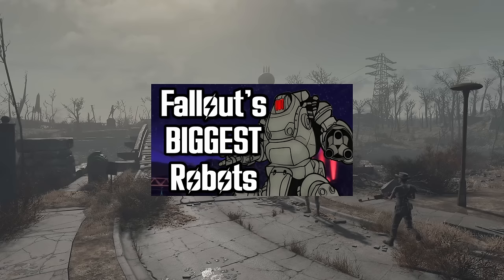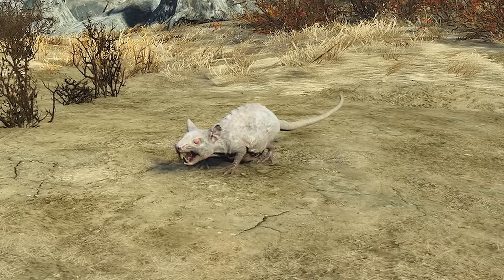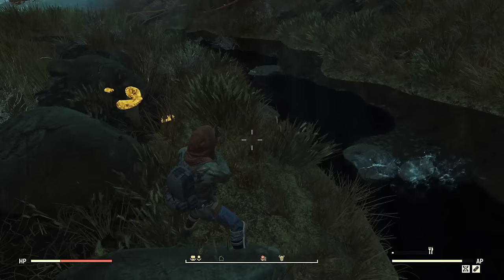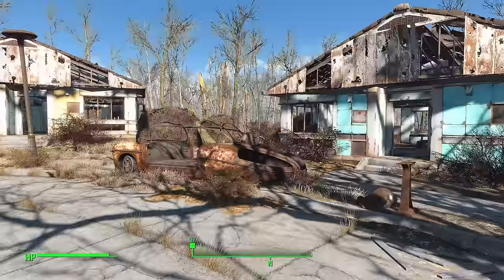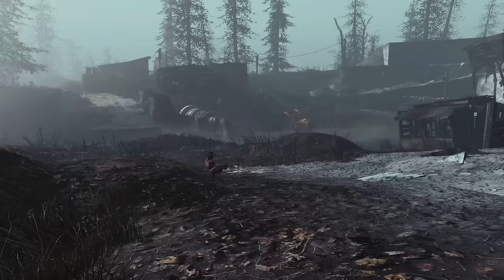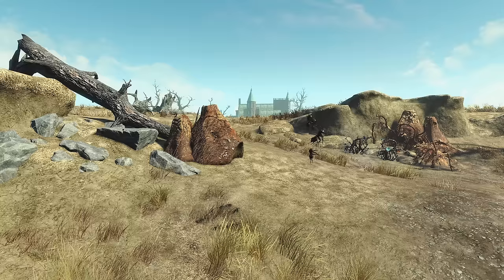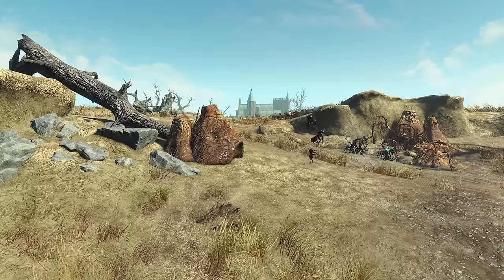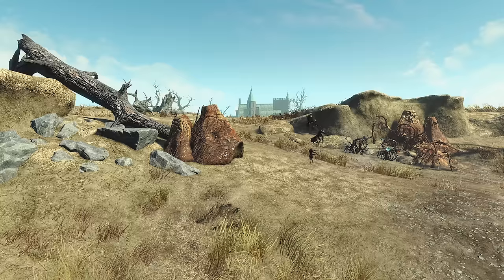The Smallest Creatures in Fallout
The Fallout Universe is home to a wide roster of terrifying mutants, grotesque monsters, and mechanical marvels that each contribute to the dangerous post-apocalyptic wasteland. While I've covered Fallout's biggest creatures, biggest robots, and smallest robots, it's time to take a look at the franchise's smallest creatures. Some are quite deadly, some are harmless, and some are just plain weird. This is Fallout's Smallest Creatures.

Cheers!